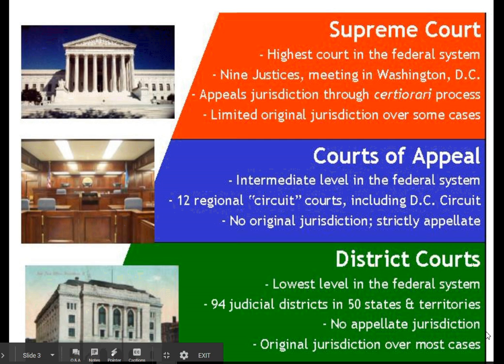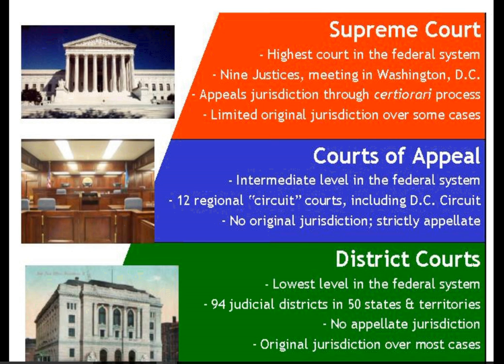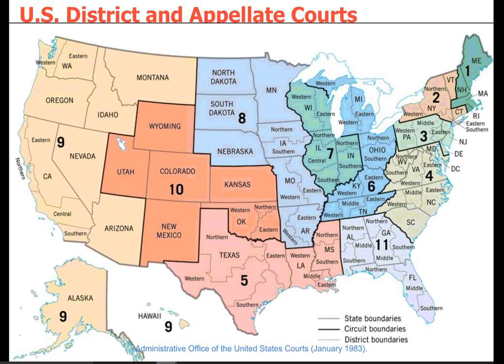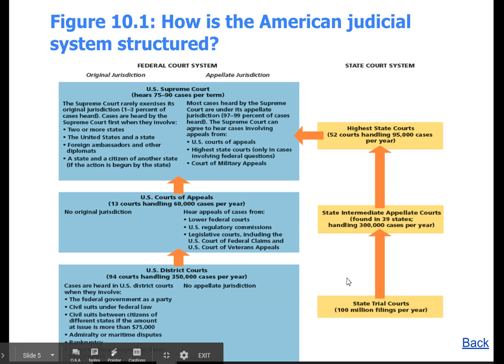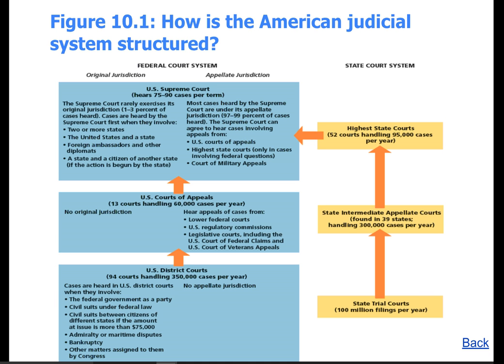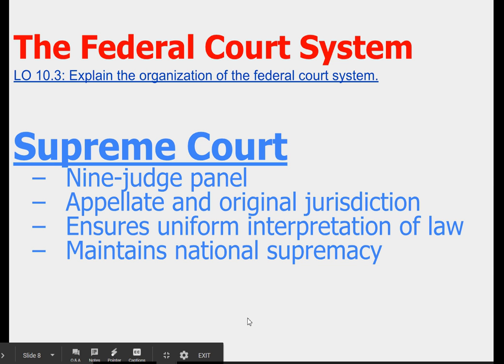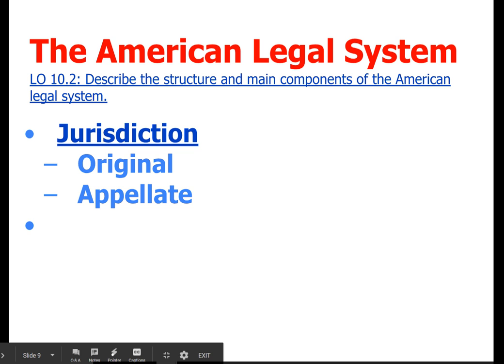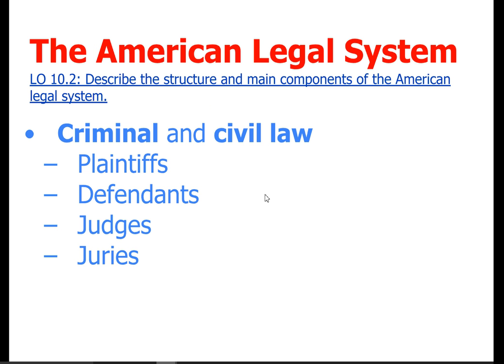Judiciary Screencast #3 through Dual Court and Jurisdiction